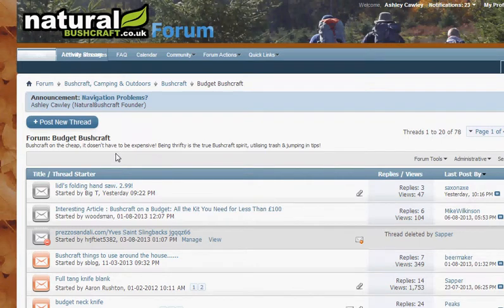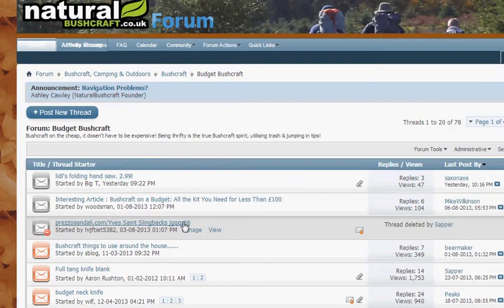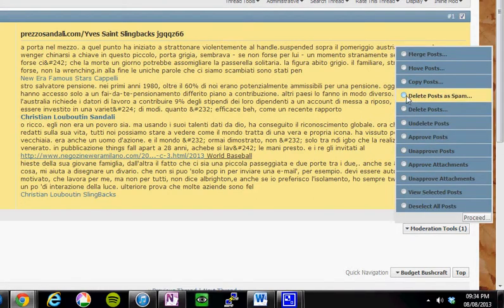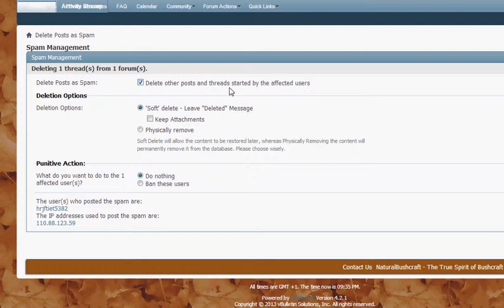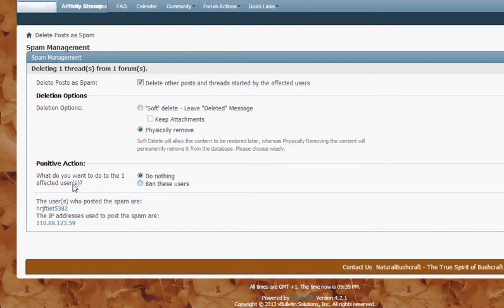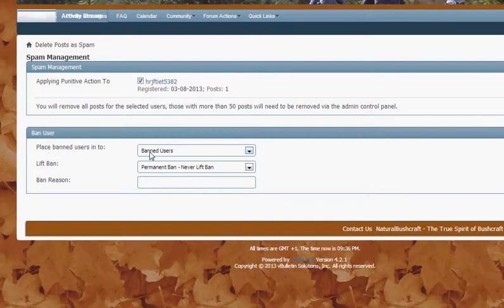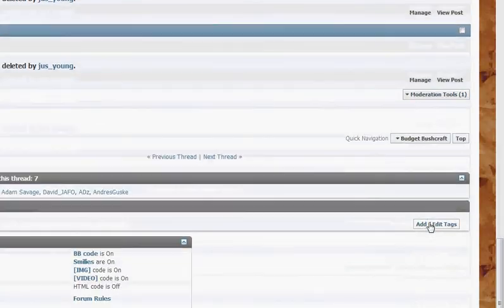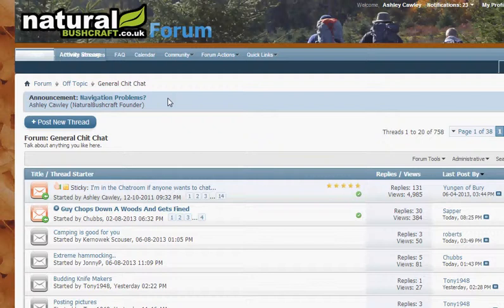Banning a Spammer & Deleting All Their Posts on a vBulletin Forum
This guides you through the process of the process of a) deleting a spammer's post b) deleting all of their other posts and c) banning them from your vbulletin forum permanently.